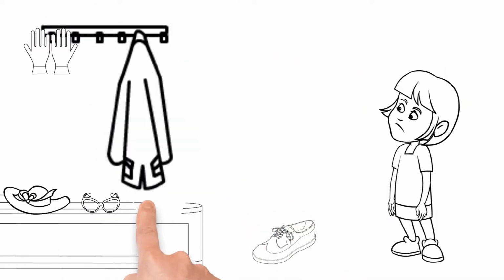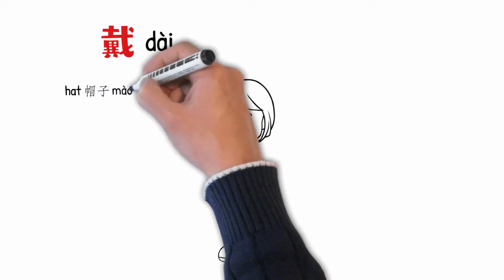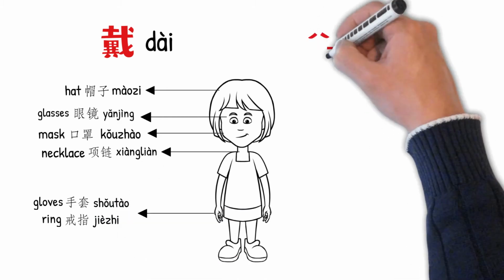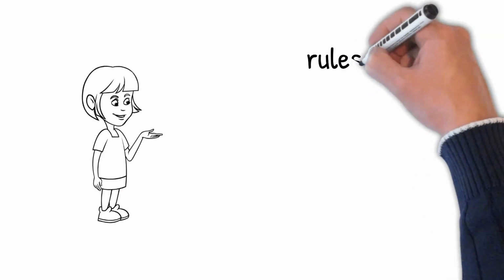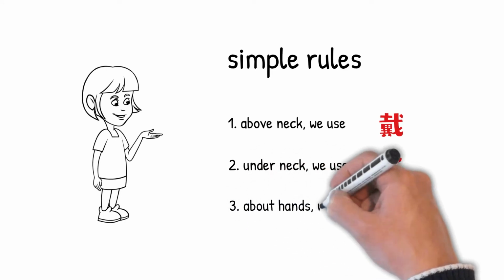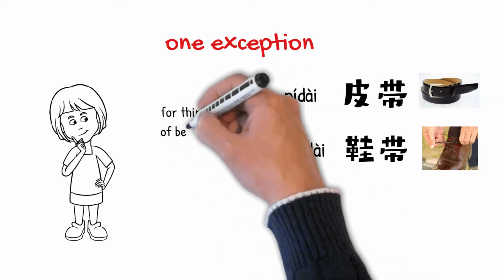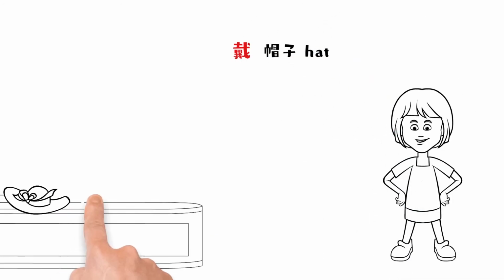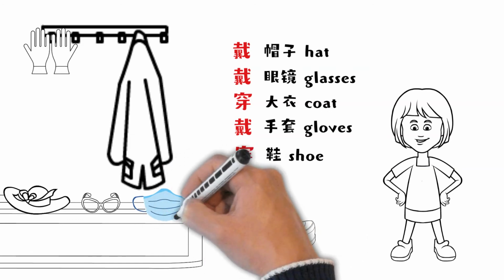28 difference of 穿 戴 / easy Chinese 28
28 difference of 穿 戴 / easy Chinese 28